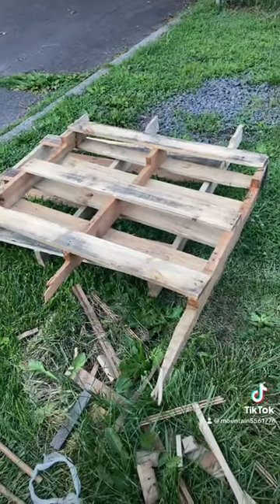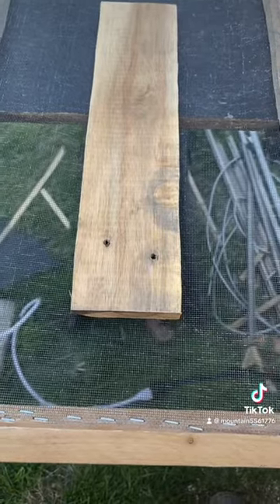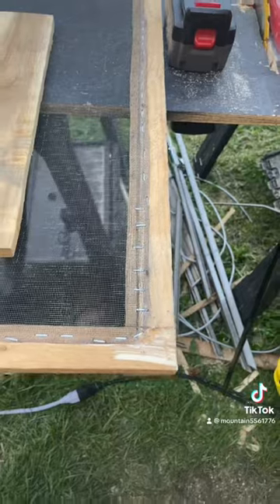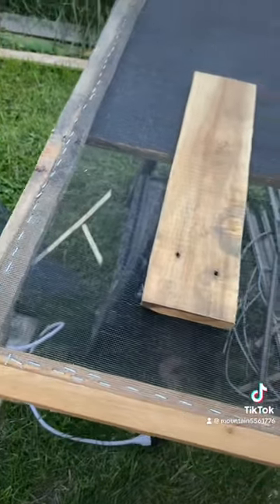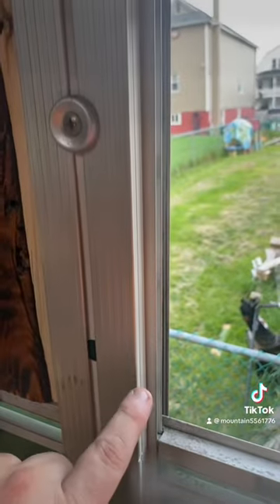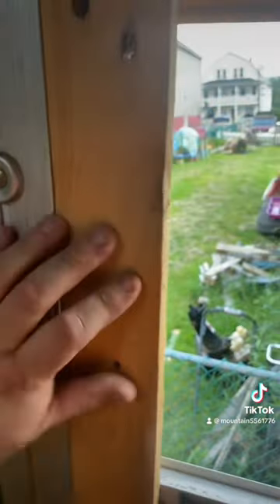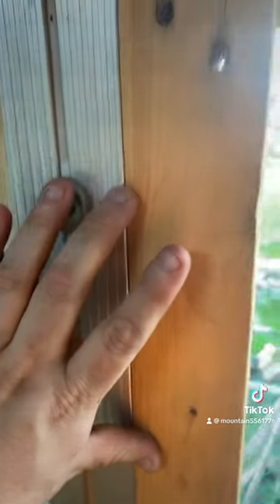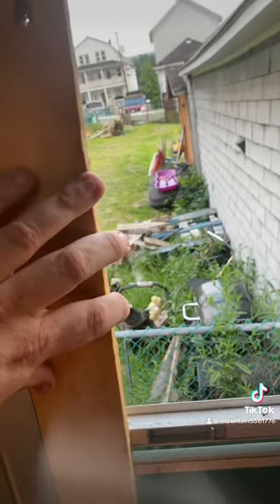How to Make school bus window screens out of pallets skoolie skoolieconversion buslife diy ￼￼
Do You Have any questions comments below?